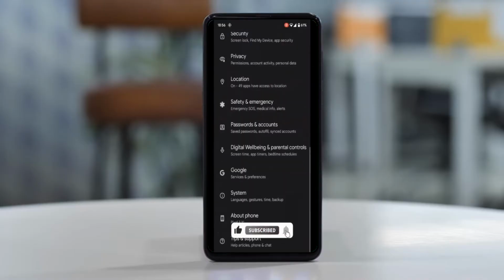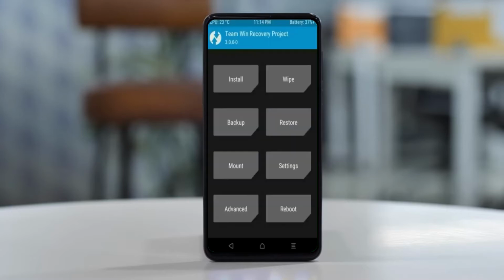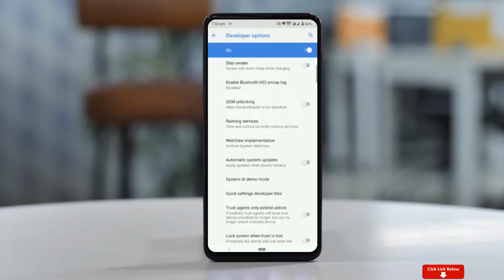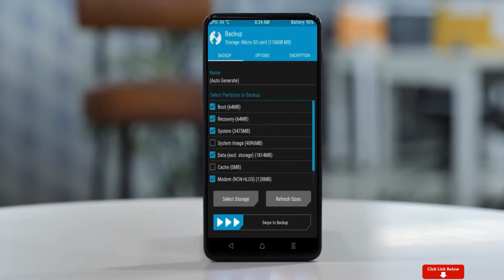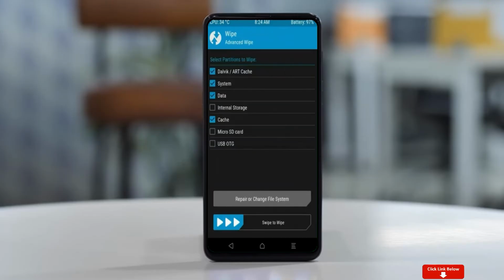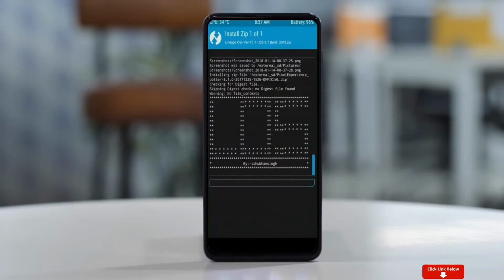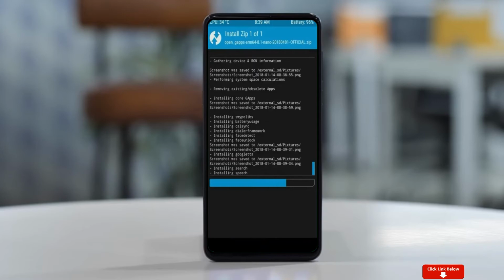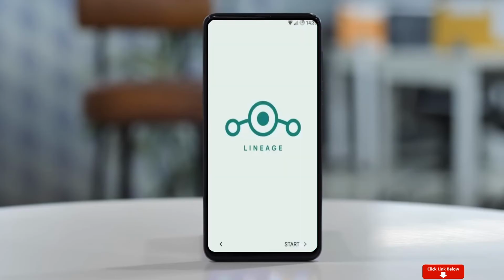How to Update Android 12.1 in XIAOMI REDMI K20 & PRO(Lineage OS 19.1) Custom Rom Install and Review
Tutorial About Install Pure Stock Android 12.1Easter egg Lineage OS 19.1Custom rom for XIAOMI REDMI K20 & PRO,Android 11to 12 Update,Oreo to 12, Pure Stock Stable Android 12.1for XIAOMI REDMI K20 & PRO, stable volte pure stock rom, oreo to Android 12.1update ,installation with twrp recovery
Lineage OS is based on the Android Open Source Project with extra contributions from many people within the Android community. It can be used without any need to have any Google application installed. Linked below is a package that has come from another Android project that restores the Google parts.
How to Install Lineage OS 19.1on XIAOMI REDMI K20 & PRO
So if you are ready to install Lineage OS 19.1 onto your XIAOMI REDMI K20 & PRO(sagit) device, then here is all the required information.  Let’s start with the requirements set.
PRE-REQUISITE:
Step 2: Next up, you will need to unlock the bootloader on your device. If you haven’t done so, then refer to our guide on How to Unlock Bootloader on XIAOMI REDMI K20 & PRO.
Step3: Once that is done, you also need to have the TWRP Recovery installed. You could refer to our guide on How to Install TWRP Recovery on XIAOMI REDMI K20 & PRO.
Instructions to Install Lineage OS 18 on XIAOMI REDMI K20 & PRO

1: Transfer the downloaded ROM and the GApps file to the Internal Storage of your device.
2: Now connect it to the PC via USB Cable. Make sure USB Debugging is enabled.
3: Head over to the platform-tools folder on your PC, type in CMD in the address, and hit Enter. This will launch the Command Prompt window.
4: Execute the below command in the CMD window to boot your device to TWRP Recovery
5: Now that your device is booted to TWRP, head over to the Wipe section and tap on Advanced Wipe.
6: Then, select the System, Vendor, Data, and the Cache partition and perform a right swipe to format the selected partitions.
7: After this, go to the Install section of TWRP. Navigate to the downloaded Lineage OS 19.1  ZIP file, select it and perform a right swipe to install it
8: The process might take a few minutes. When the flashing is complete, go back to the Install section and this time select the GApps package. Perform a right swipe to install this file as well.
9: Likewise, you should also wipe the cache partition. You could either use the Wipe Cache button that would be available after flashing GApps. If not, then head over to Wipe, select the Cache partition and perform a right swipe to wipe it.
10: You may now reboot your device to the newly installed OS. For that, head over to Reboot and select System.

For Known Issues Bugs and New Features Please Refer Our XIAOMI REDMI K20 & PROXDA Developer Page:

Track: Jonth, Tom Wilson, Facading, MAGNUS, Jagsy, Vosai, RudeLies & Domastic - Heartless [NCS10 Release]